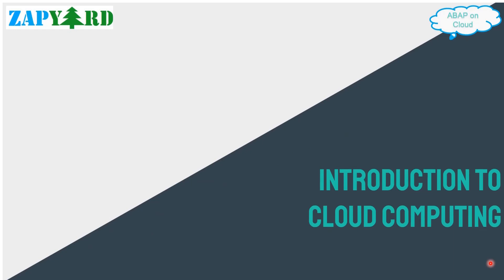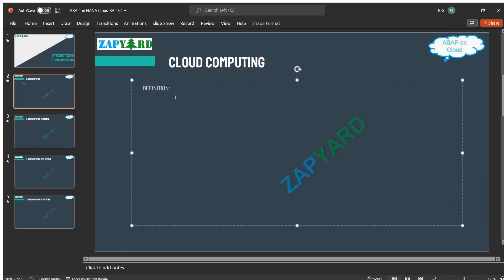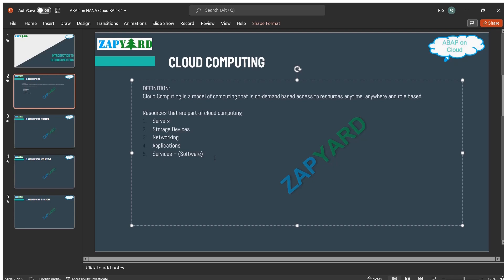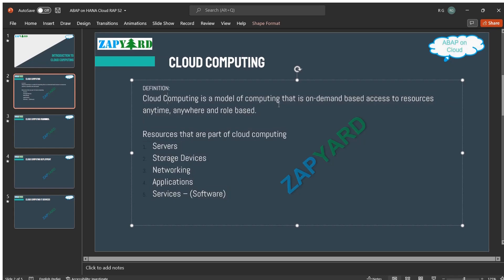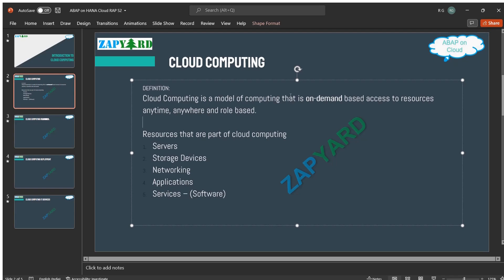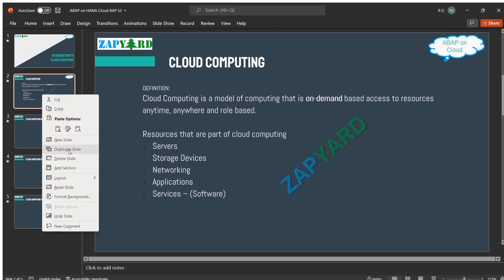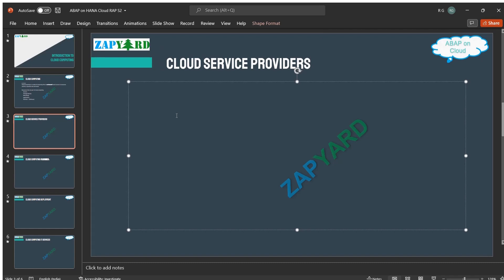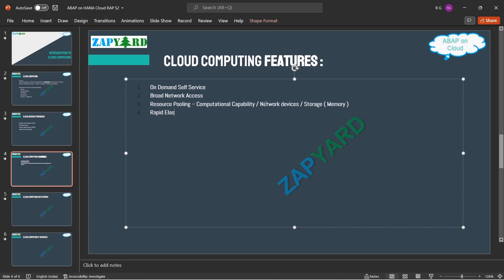FREE Video Series Part 2 - ABAP RESTful Application Programming & ABAP on Cloud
We will release one episode in this series frequently in coming weeks. We will cover every scenario of ABAP RAP and ABAP on Cloud End to End.

Please share this with you contacts and help them learn SAP RESTful Application Programming and ABAP on Cloud for FREE.